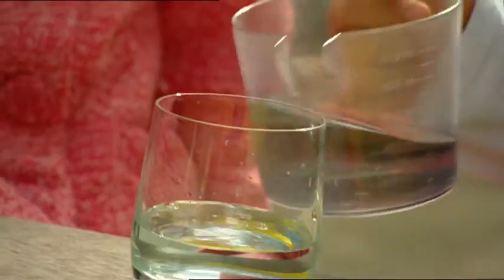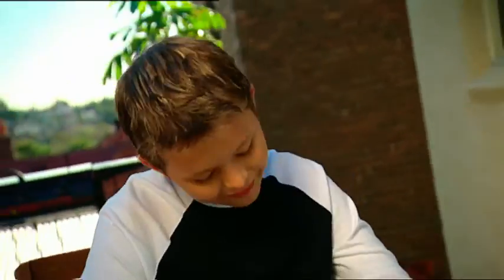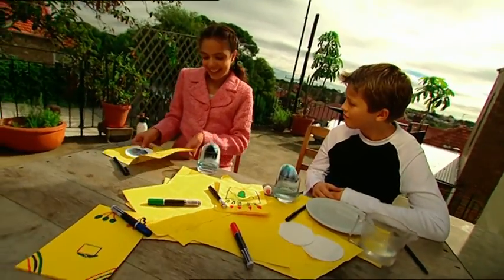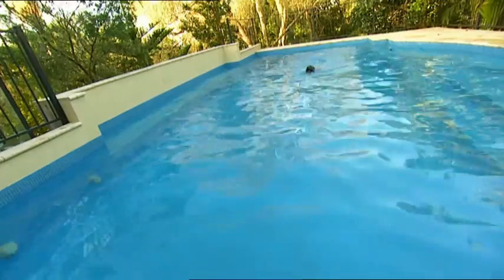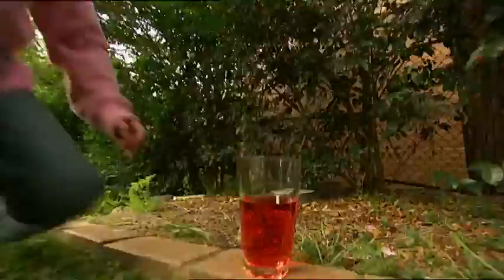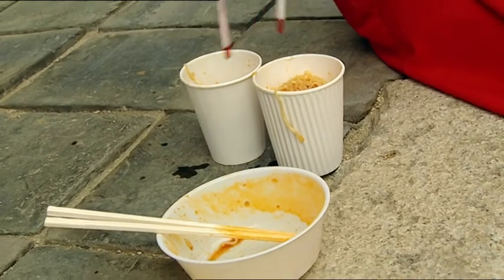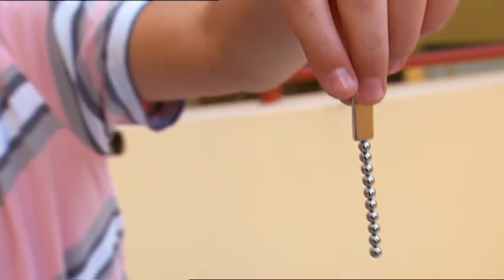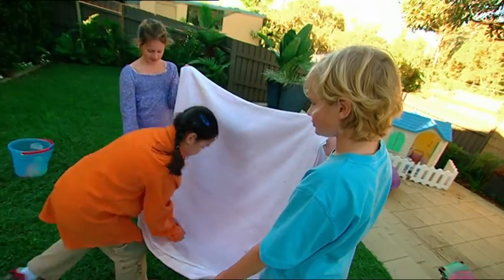Backyard Science | S2E24 | Create a kaleidoscope of colour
We teach you how to build:
- A kaleidoscope of colour
- Ball bearings vs magnets
- Water bomb competition